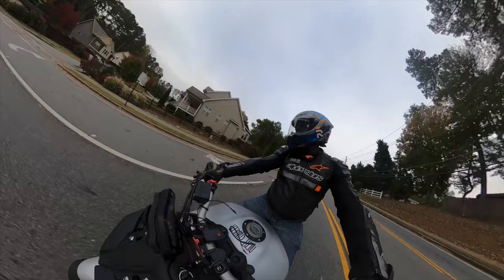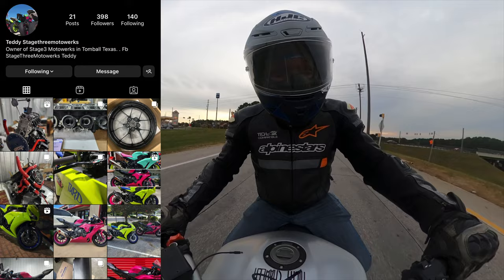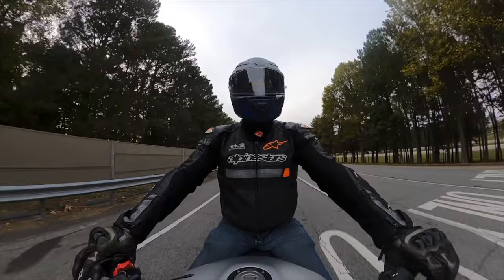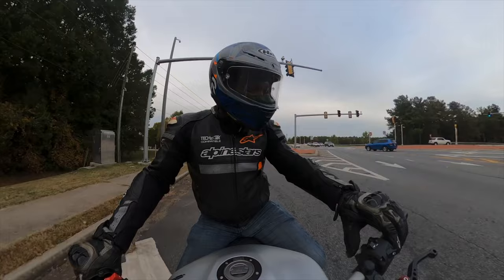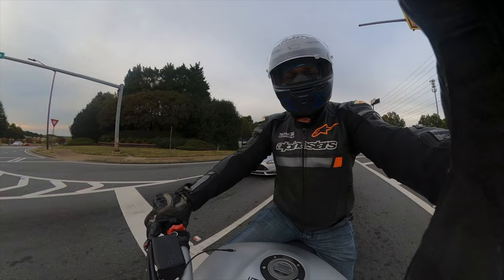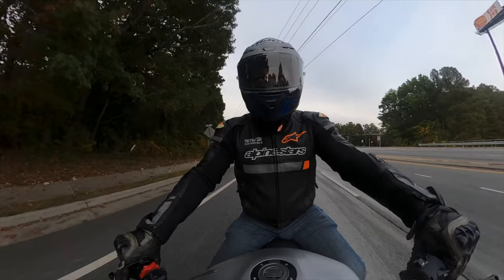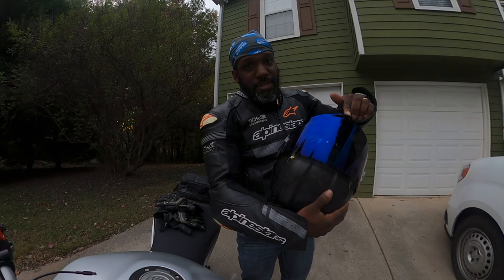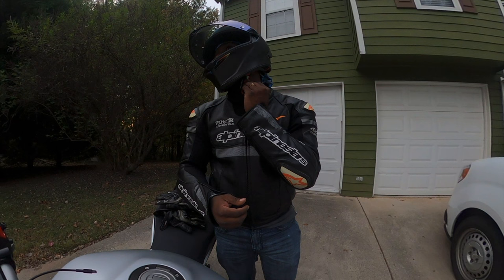Head To Head | HJC Rpha 1N vs Agv Pista 75th ANNO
Dude’s and Dudette’s here’s my honest opinion
Let me know whatcha think

Chapters:
 Hjc: 0:00 - 5:32
Agv: 5:32 - 11:11
Which is better : 11:11 - 14:54

NEED PARTS OR GEAR ?
Here's your one stop shop.
Stage3  MotoWerks has you Covered.

Caylor Made Motorsports: Official Sponsors of "The Bat 🦇" my 2022 Suzuki GSX-R1000R

1541 Rosewood Cir SE, Marietta, GA 30067

This shop has that family feel to it ... Absolutely Amazing & Very knowledgeable.  I wouldn't go anywhere else .

_____________________________________o